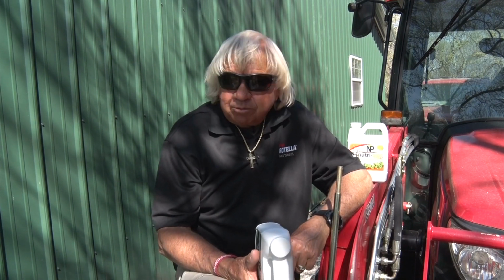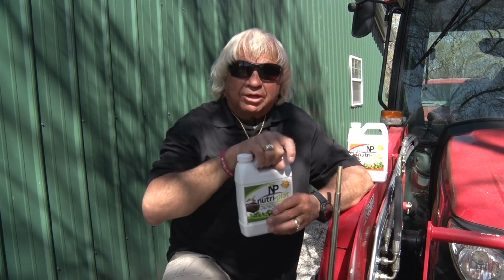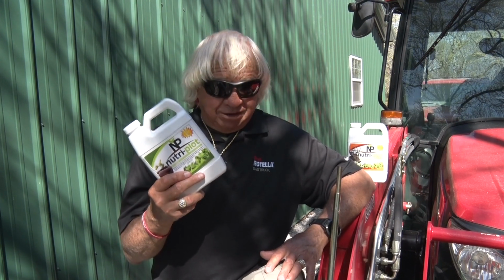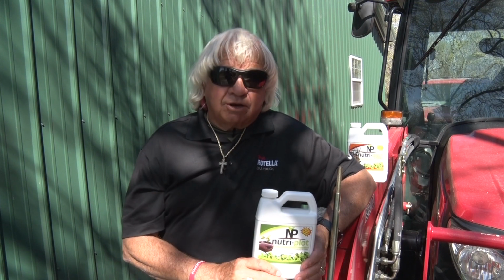What Makes my Garden and Food Plot Grow?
Spring has spring.  I want to show you what I use in the garden an on food plots.

Jeremy Combs Productions
1206 Walnut Street -